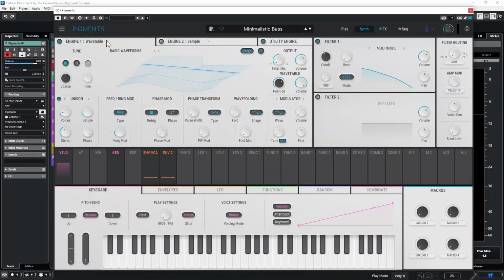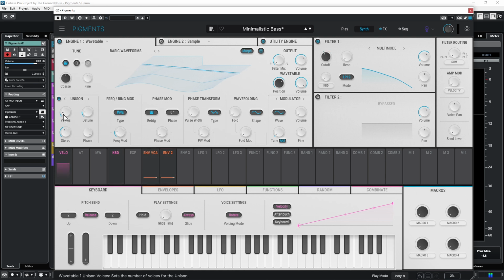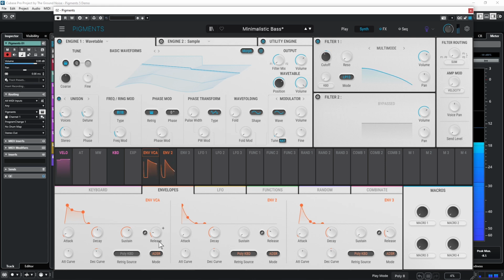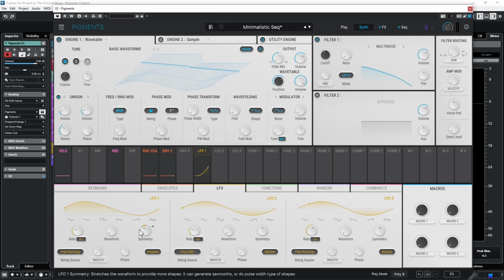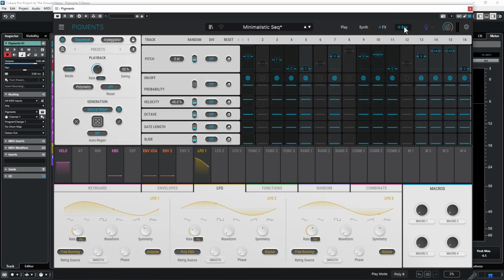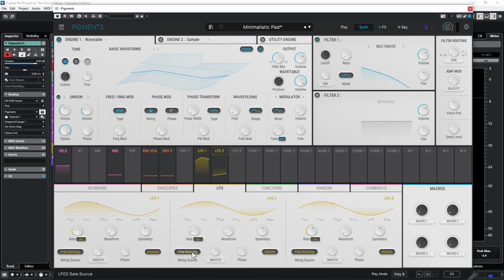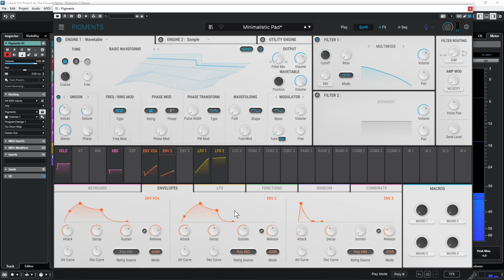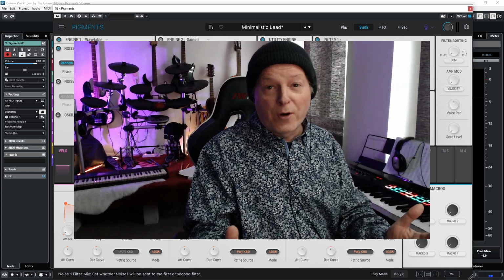How to make Minimalistic Presets in PIGMENTS 5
Let's create a nice set of cool minimalistic presets in the extra-ordinary virtual synth Pigments!

🔽 SHOW NOTES 🔽

Never underestimate the power of simplicity!

I only use one of the sound engines in Pigments to create a Synth-Bass and only do the most basic stuff to make it sound cool. Then i turn the Bass-Sound into a Pluck and fire up the Sequencer in Pigments.

The Effects-Section is only needed to beautify the ghosty Pad-Sound.
After i created a prominent Lead-Sound i quickly make a short demo loop to see how our group of presets work together.

◼ VIDEO CHAPTERS ◼

0:00 Minimalistic Presets in Pigments 5
0:35 Bass
3:26 Pluck/Sequencer
5:29 Pad
7:22 Lead
8:10 Demo Loop

◼ ADDITIONAL TAGS ◼